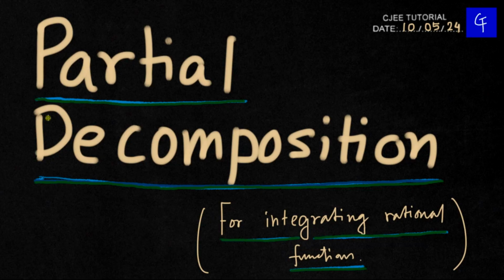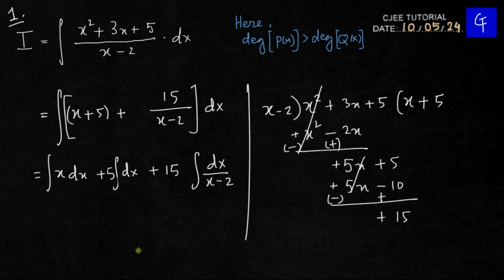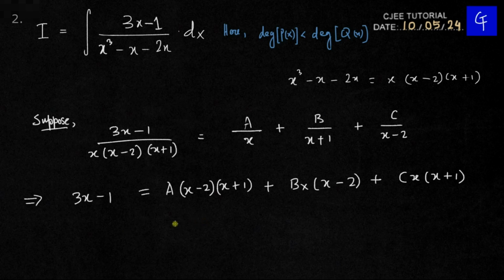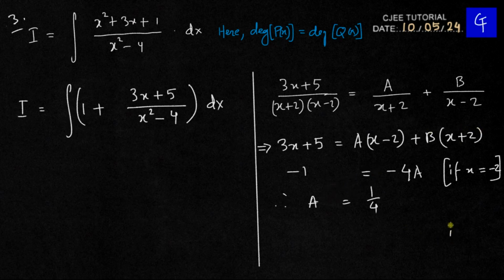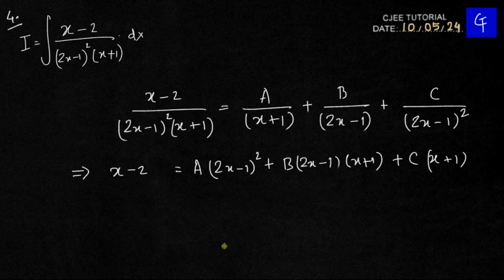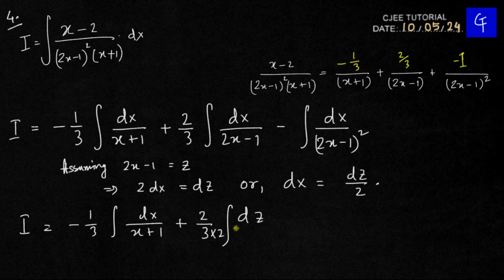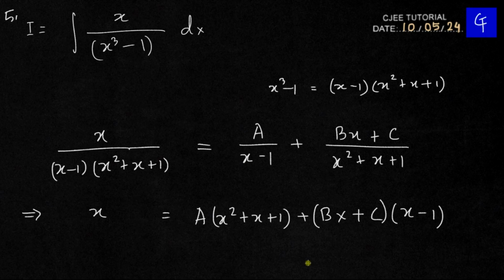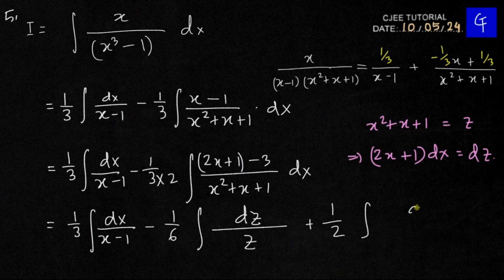Partial Decomposition Of Rational Functions For Integration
Although I have tried to cover as much detail as possible in the short span of the video, it is still a prerequisite of the video that the viewer is familiar with rudimentary concepts of differential and integral calculus.